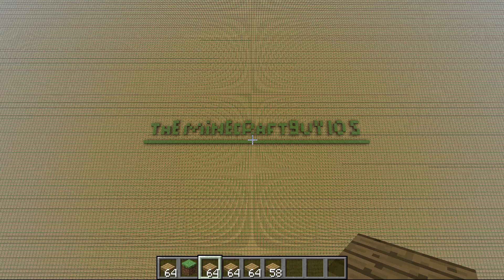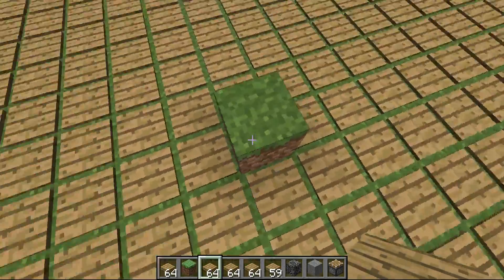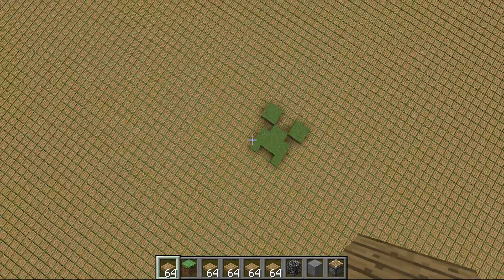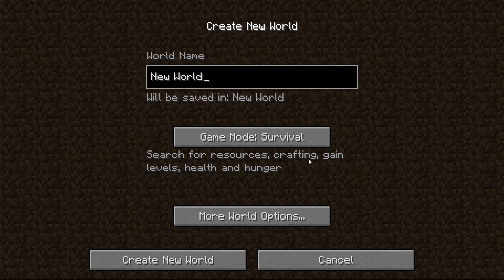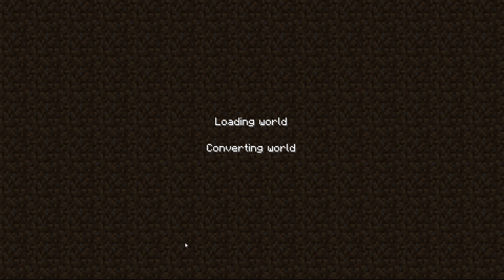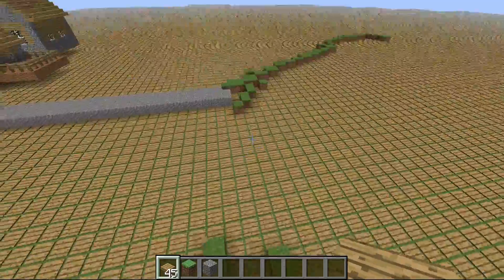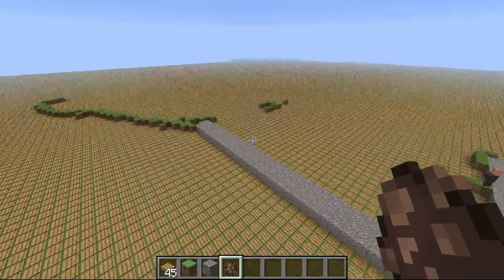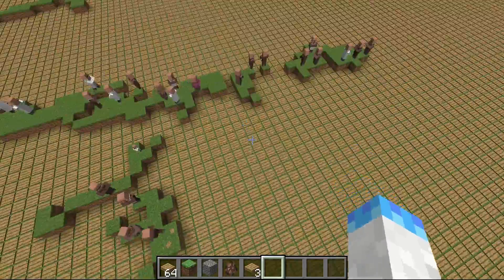Cool flatland preset! 1 6 2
In this video I show off a cool flatland preset that I found. here it is! Preset: 1;7,1,33:1,2,72;1
 so copy and past those numbers into the preset maker and then your done!